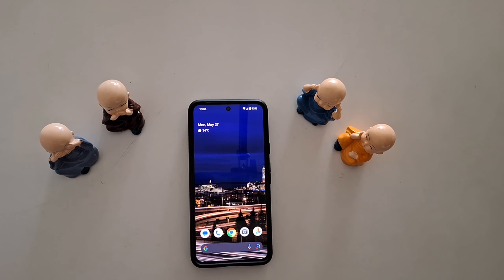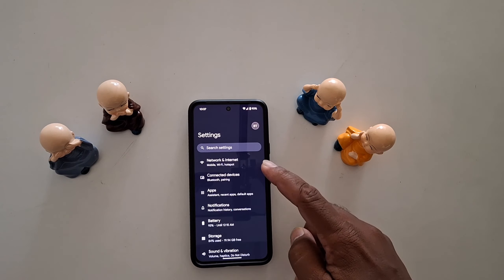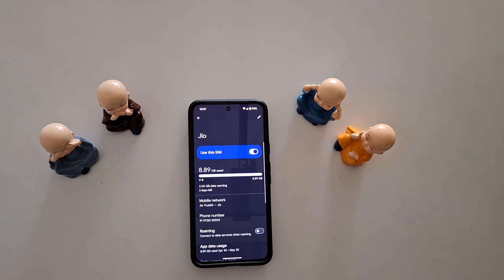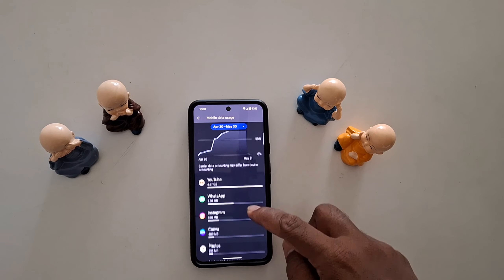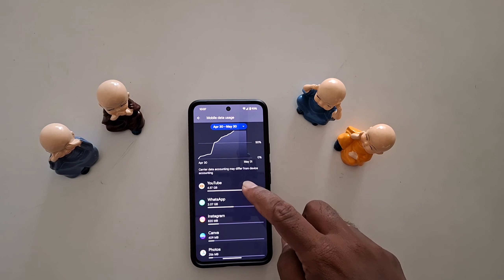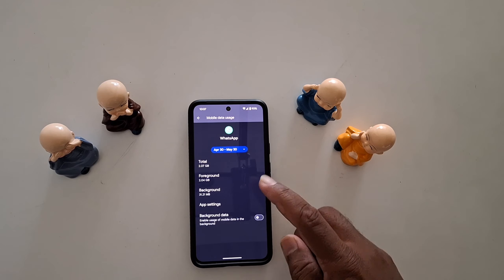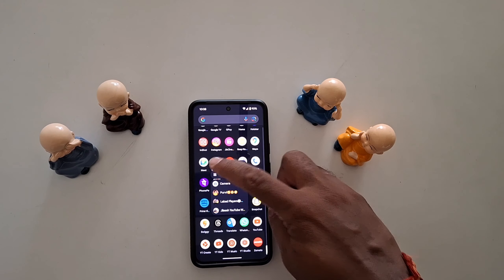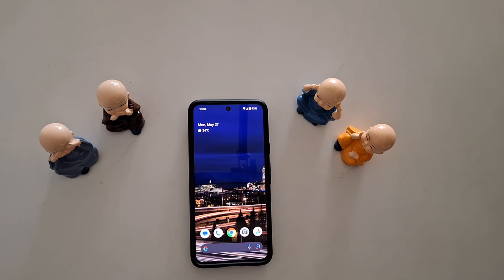How to Disable App Background Data in Pixel 8a 5G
How to Disable App Background Data in Pixel 8a 5G. You can turn off background data for specific apps in your Google Pixel 8a 5G devices. When you stop the app background data usage, it will free up space on your Google Pixel 8a devices.

More Queries:
How to turn off background data for specific apps in Google Pixel 8a 5G
How to Stop App Background Data Usage in Google Pixel 8a 5G
Google Pixel 8a Background Data Disabled
How to Turn off App Background Data in Pixel 8a 5G
Pixel 8a
Google Pixel